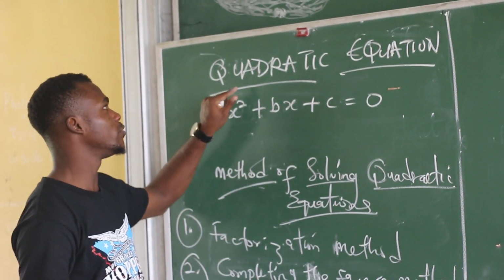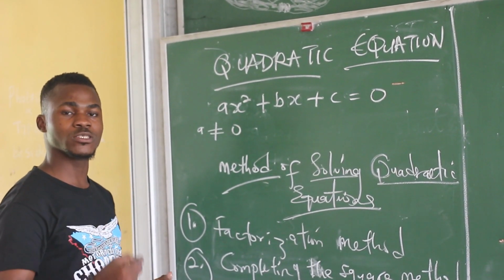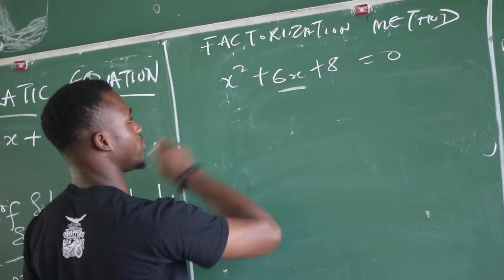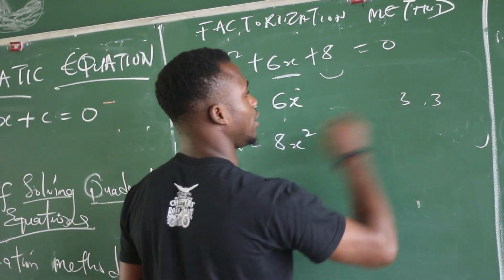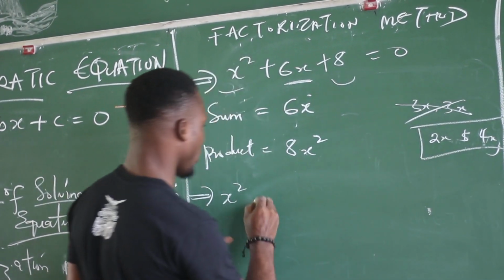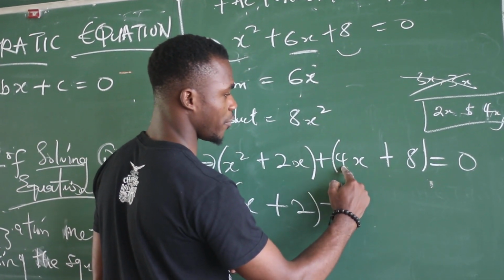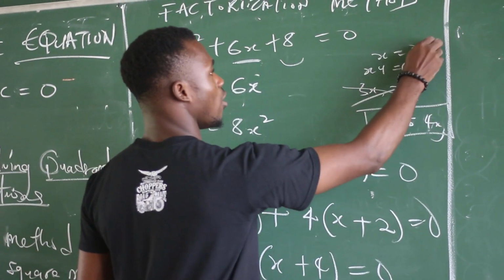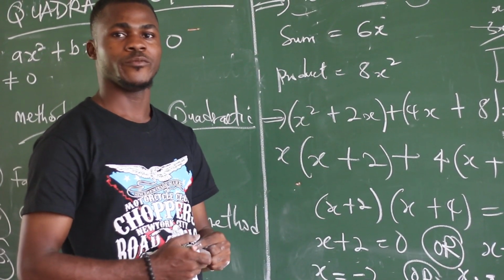Quadratic Equation : Factorization Method.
Here, quadratic equation is explained to the simplest way using the Factorization Method. The method implies getting the factors that gives that required sum and product, at thesame Time.